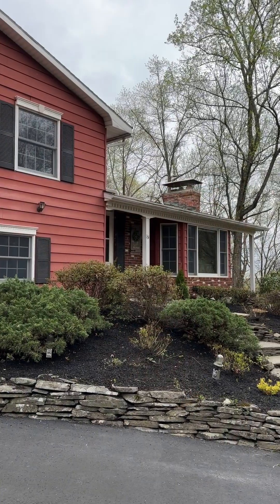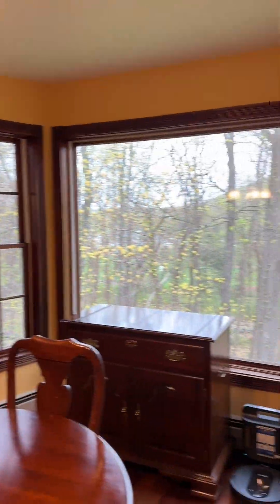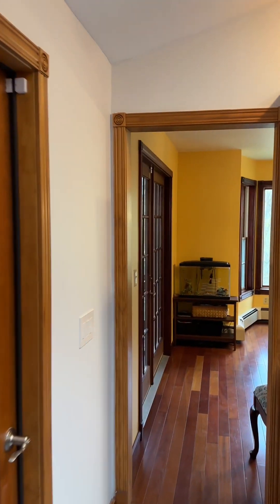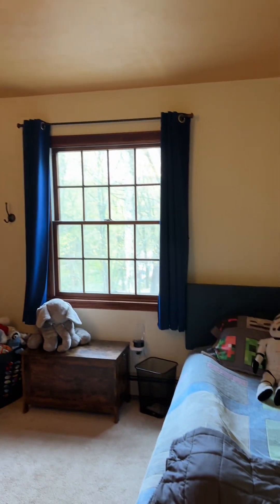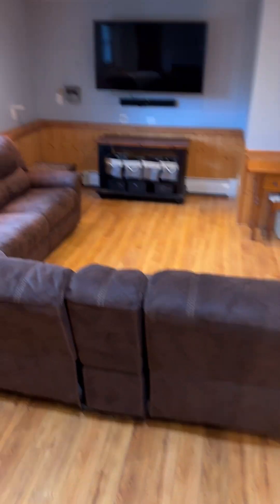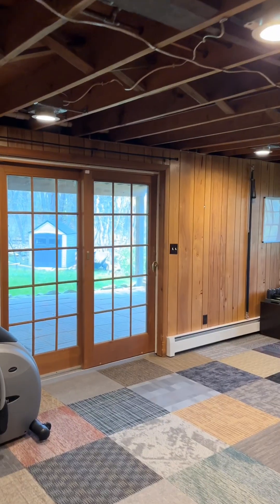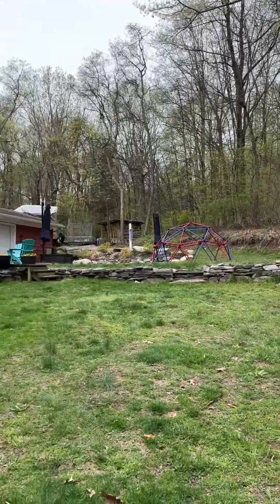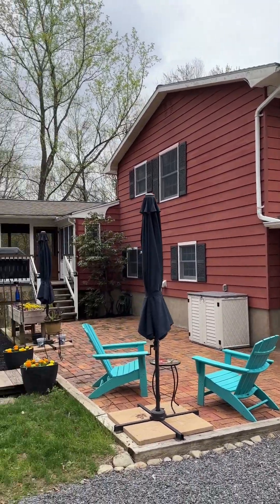Comfortable & Spacious Split-Level Home | 15 Tina Dr Highland NY House Tour | Upstate Curious Team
🛏️ 3 beds/3 bath, 1,974 sq ft, 1 acre
💰 $475,000 (taxes $9,308)

🏡 O P E N  H O U S E
Saturday, April 22, 12-2pm! (No need to register and all agency relationships will be honored 😉!)

This comfortable split-level home, conveniently located 15 minutes to MetroNorth and near some of the area’s most beloved farms and orchards, has tons of space to spread out, and would make an ideal primary residence or weekend getaway!

The main living floor includes a wood stove insert (perfect for chilly nights) and flows into the separate formal dining room with large picture window and through to the kitchen complete with skylights and a bright breakfast nook with built-in seating. The kitchen and dining room also open onto the screened 3-season porch with wood plank ceiling and seasonal mountain views, making it easy to flow in and out and entertain.

On the top level are three restful bedrooms (one primary bedroom with renovated ensuite bath) and an additional full bathroom.

Downstairs is an expansive family room with direct access to the backyard and breezeway to the attached garage, a large laundry room, and another full bathroom. This level steps down into the finished, walkout basement which adds more square footage to the home and includes a fireplace (needs hearth and liner) and sliding glass doors that open onto the backyard. We weren’t kidding about the tons of space in this home!

The yard includes a nice open area for enjoying the outdoors and is surrounded by trees making it pretty private. A two-car attached garage also provides convenience and ample storage.

Conveniently located between the thruway and the Hudson River in Highland, this home is close to so much! It is just down the road from the Wilklow Orchards and the Rail Trail and surrounded by some of the area's best orchards and farm markets including Twin Star, DB Orchards, and DuBois Farms (market, cafe, tavern).

It’s also just 10-15 mins to dining and shopping in New Paltz and Poughkeepsie and 25-30 mins to other popular towns like Kingston and Beacon. Getting to and from the city is also a breeze — just under a 90-min drive to the GWB or via Metro North in Poughkeepsie or the Trailways Bus in New Paltz.

Listed by Danny Romero, RE salesperson with the Upstate Curious Team at Compass.

Note: Buyer’s agent to confirm all pertinent information including square footage, property taxes, short term rental restrictions, etc.

Follow us at @upstatecurious to get local tips and all our listings!